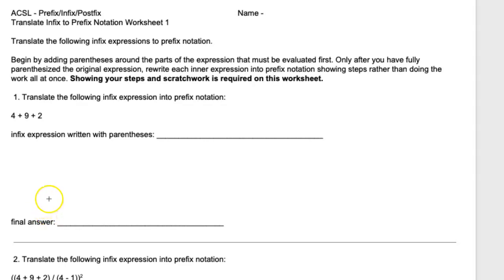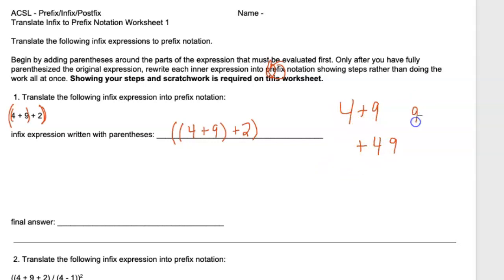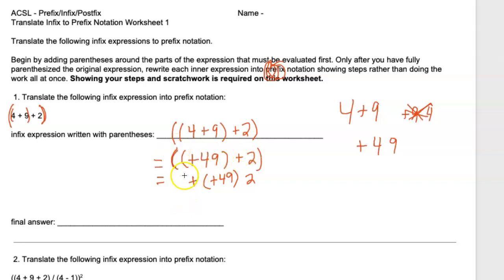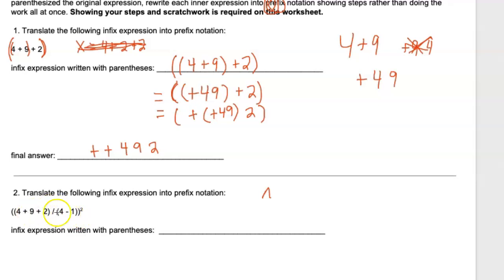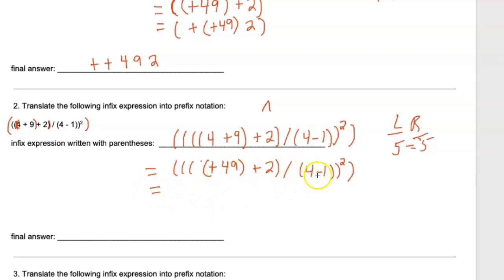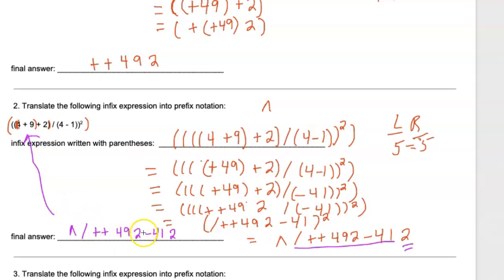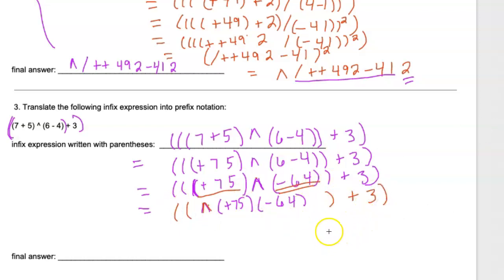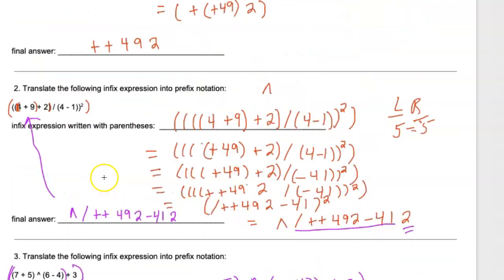Translate Infix to Prefix Notation Worksheet 1